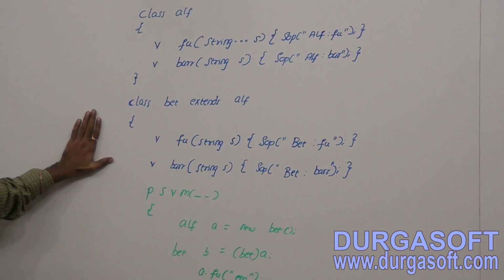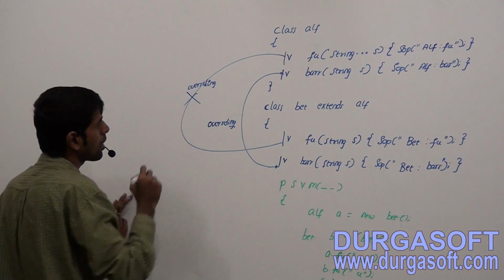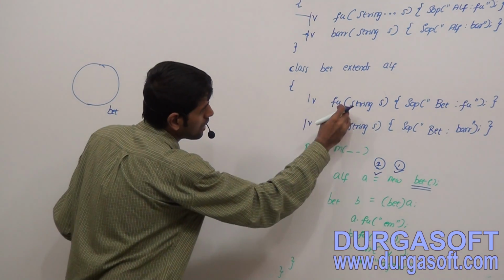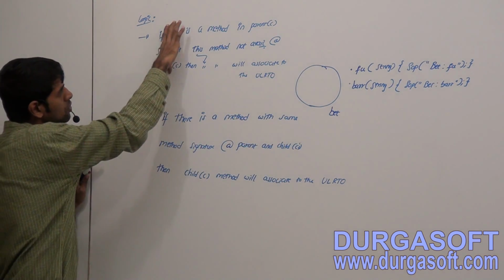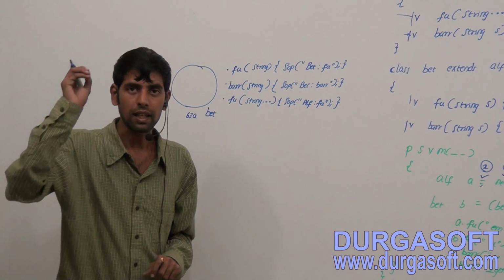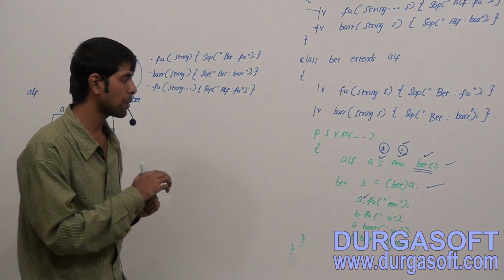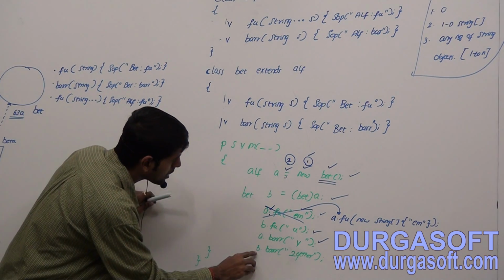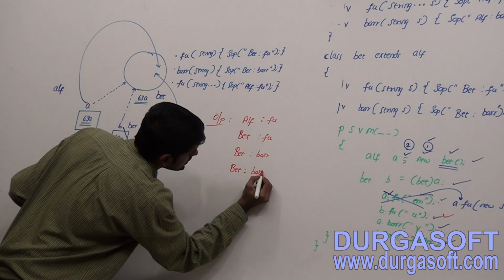SCJP OCJP exam and Interview Questions Drill OOPS -1